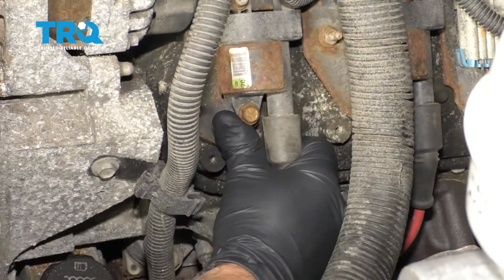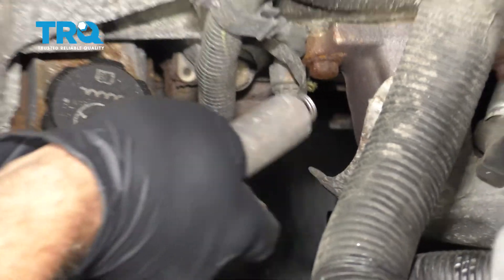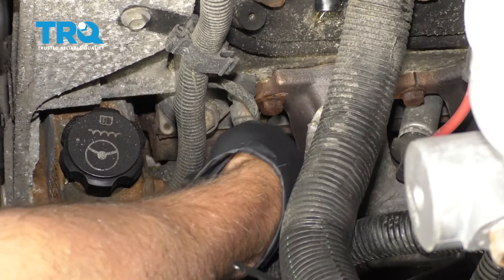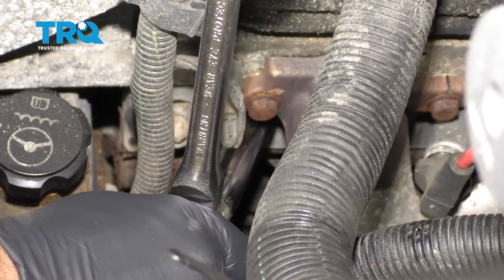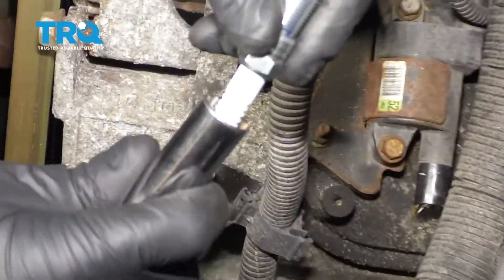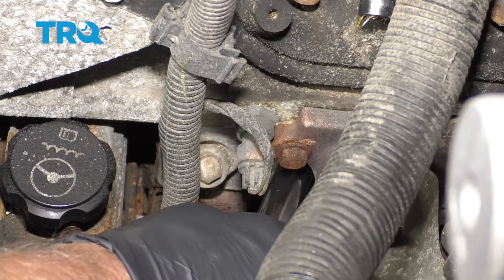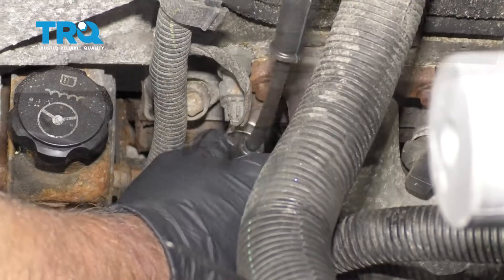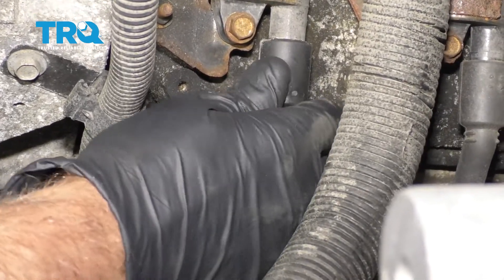How to Replace Spark Plugs 2007-14 GMC Sierra 3500HD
Replacing spark plugs is part of a routine tune up, and often a step in troubleshooting engine problems. This video shows you how to install new spark plugs in your 2007-14 GMC Sierra 3500HD.

This repair was done on a 2007 GMC Sierra 3500 HD and the process should be similar on the following vehicles:
2007 GMC Sierra 3500 HD
2008 GMC Sierra 3500 HD
2009 GMC Sierra 3500 HD
2010 GMC Sierra 3500 HD
2011 GMC Sierra 3500 HD
2012 GMC Sierra 3500 HD
2013 GMC Sierra 3500 HD
2014 GMC Sierra 3500 HD

Tools you will need:
• Air Compressor
• 5/8 Inch Spark Plug Socket
• Ratchet Strap